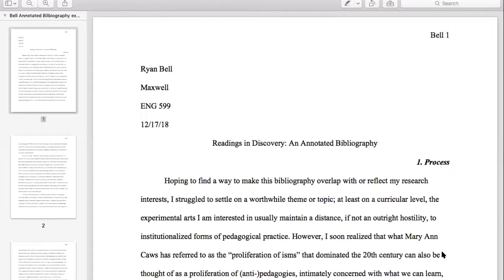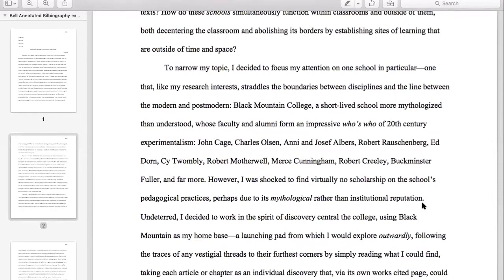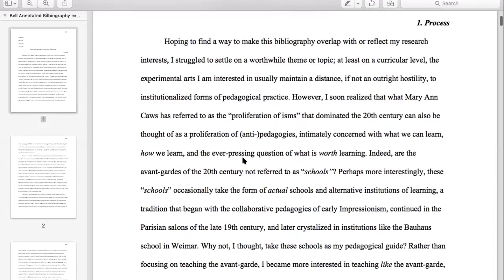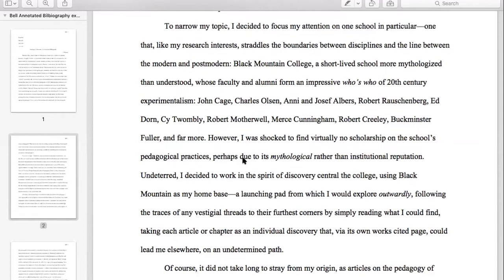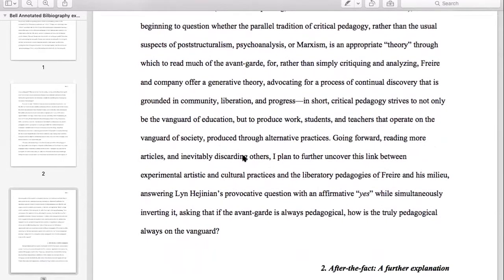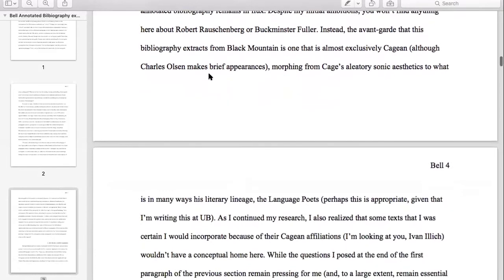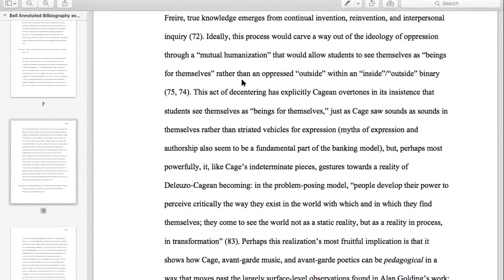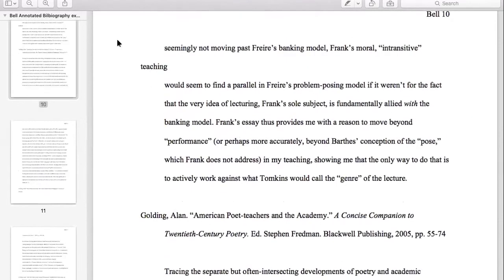Annotated Bibliography Example